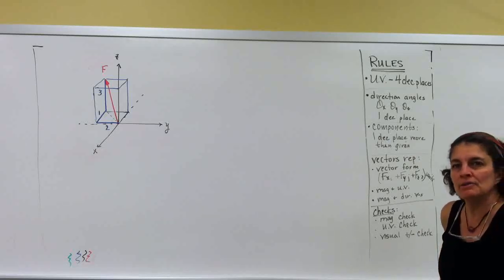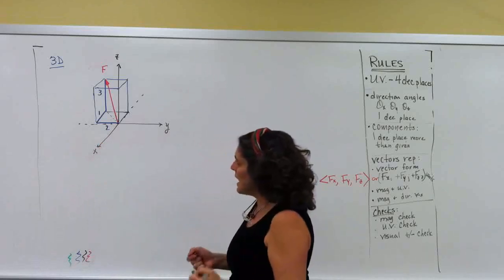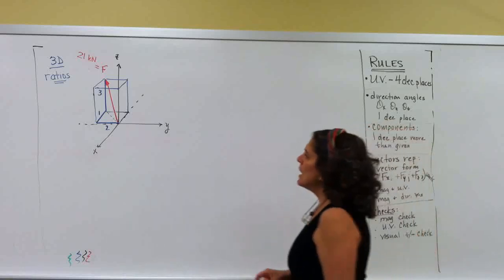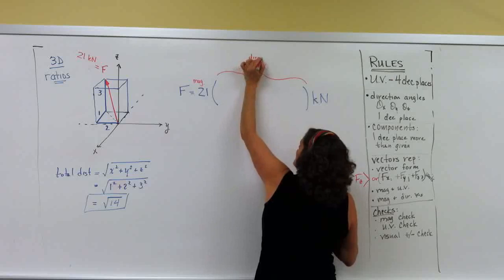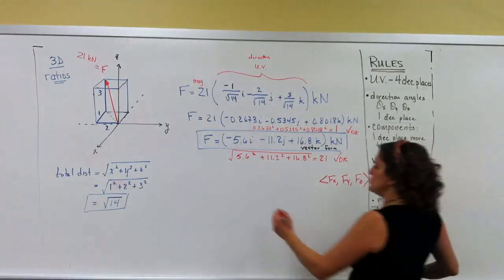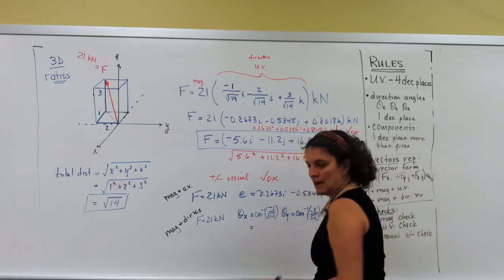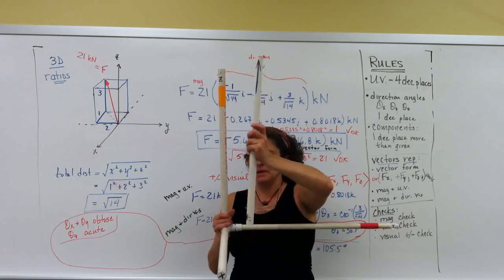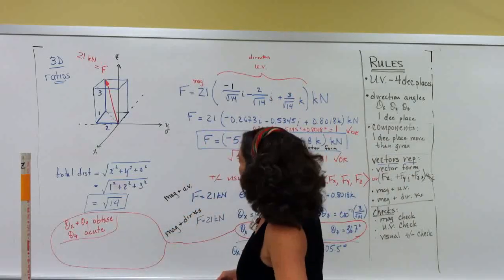3D Components: part 1